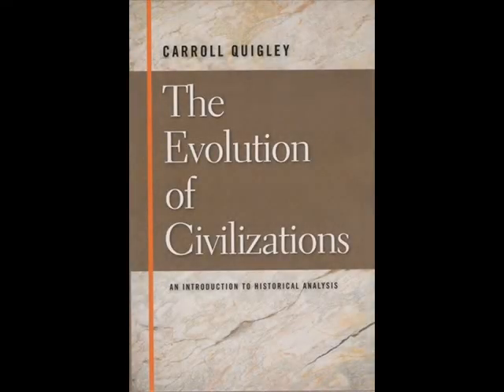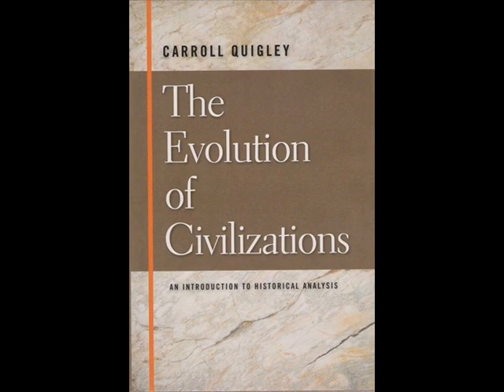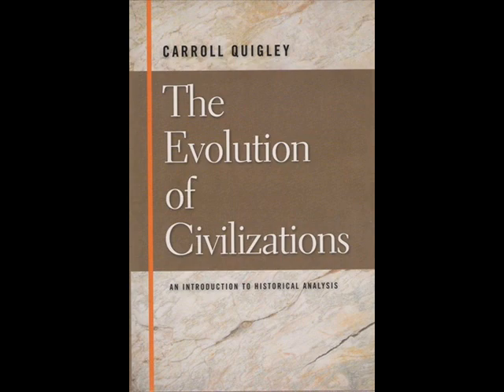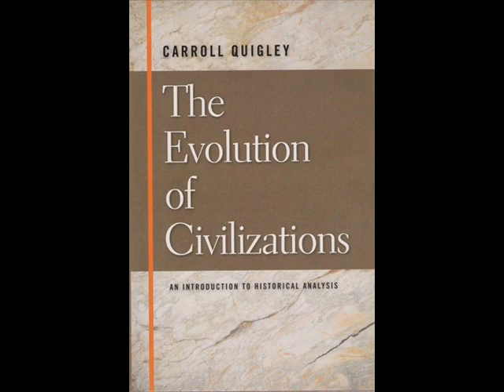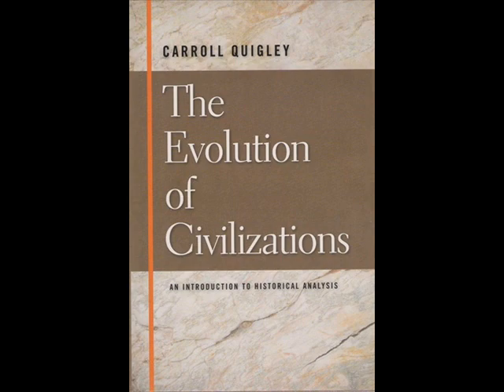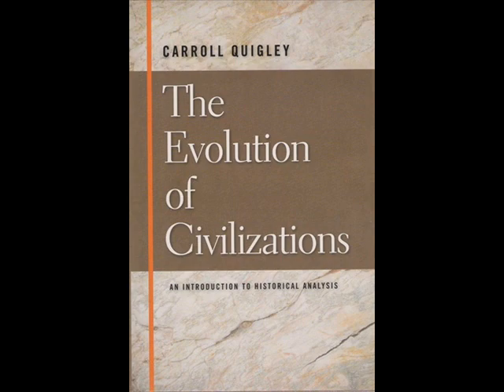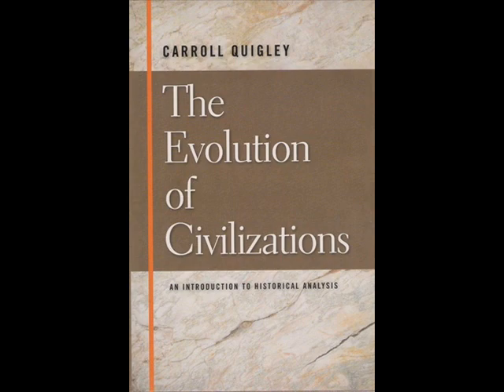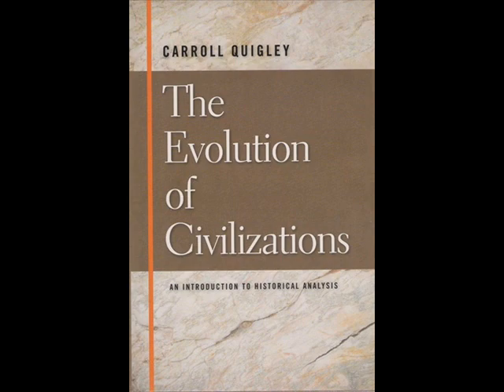Historical Analysis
The Evolution of Civilizations: An Introduction to Historical Analysis by Carroll Quigley